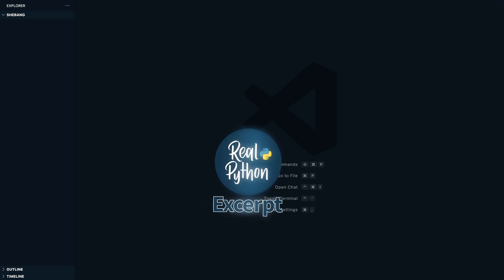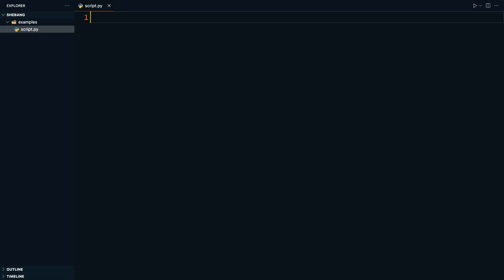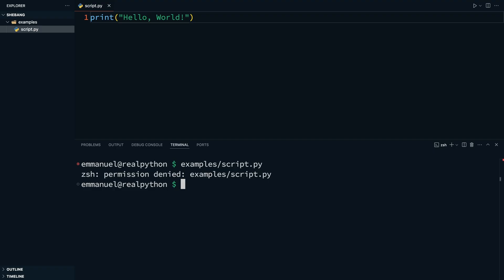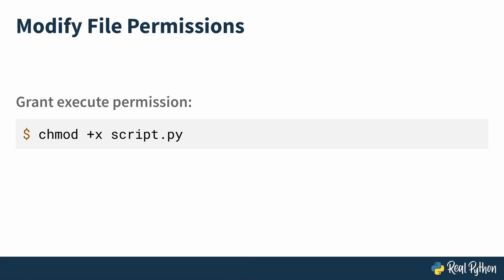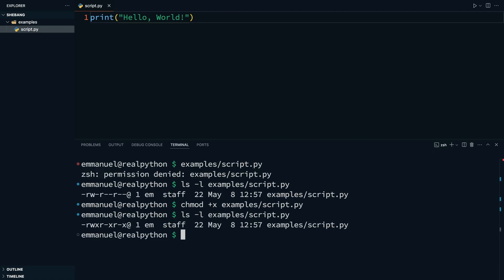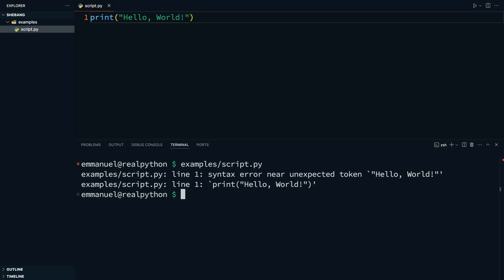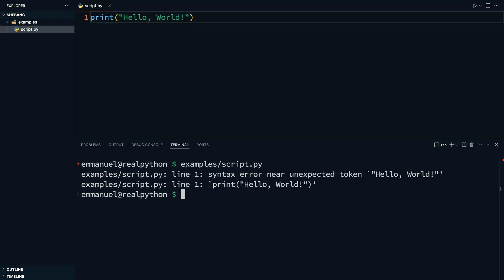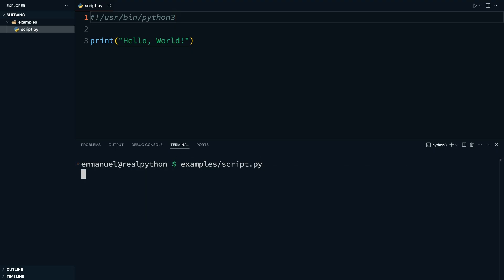Fix ‘Permission Denied’ Errors in Python With a Shebang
Trying to run a Python script from the terminal but getting a “Permission Denied” error or unexpected syntax issues? This quick video shows how to fix that with the right shebang line and file permissions.

You’ll learn:

How to make a Python script executable with chmod +x

Why your shell misinterprets the script without a shebang

How to write a portable shebang using /usr/bin/env python3

Best practices for scripting on Unix-like systems

🎓 This clip is from a Real Python course on writing executable Python scripts.